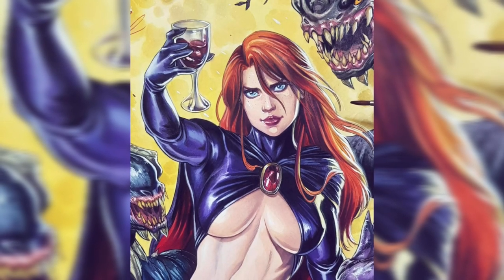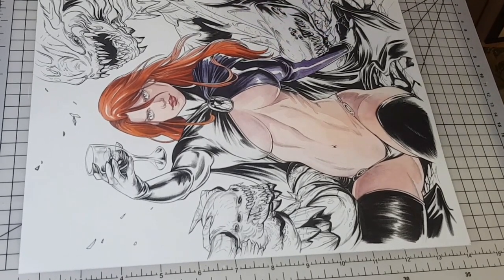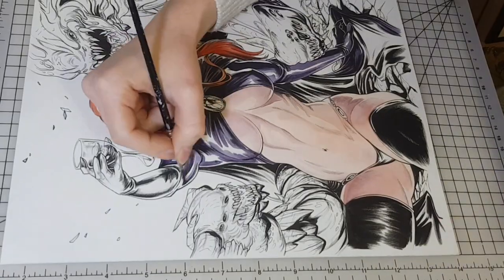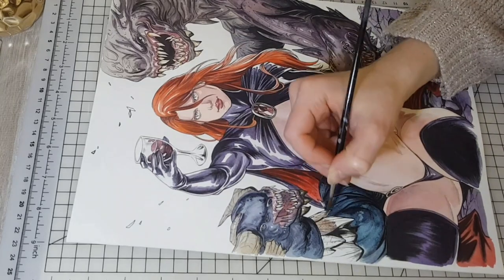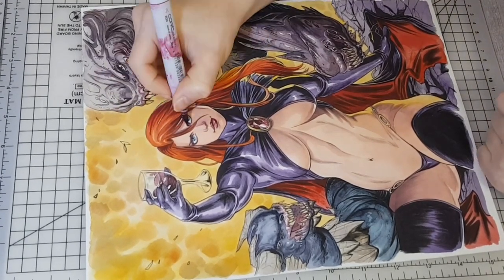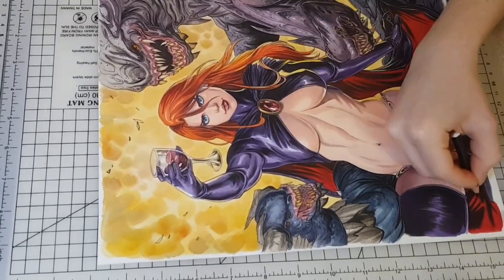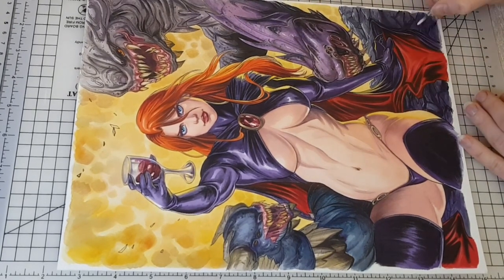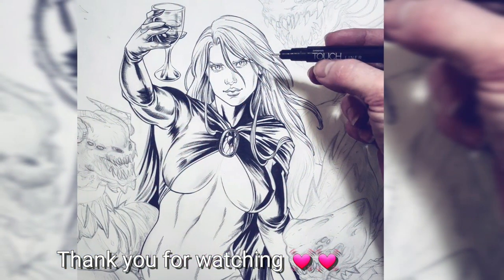Bella Rachlin colors Goblin Queen! Coloring tutorial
Hello everyone :)

Finally another tutorial :D This time explaining about the coloring process of this Goblin Queen commission from a few months ago.

Materials used:
Type of paper; Canson heritage 300 gsm hot press
Copic multi liners for ink
Winsor & Newton watercolor professional tubes
Copic markers
Carandache watercolor pencils
Faber Castell Albrecht Durer watercolor pencils

Hope you enjoy this video, more tutorials coming up!

-- Bella :)